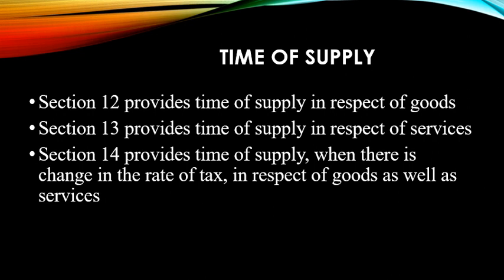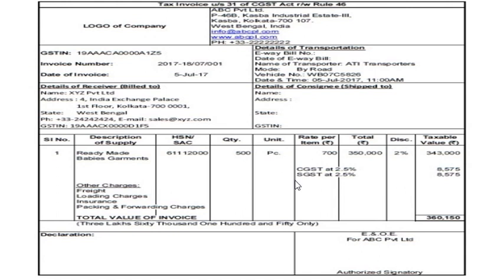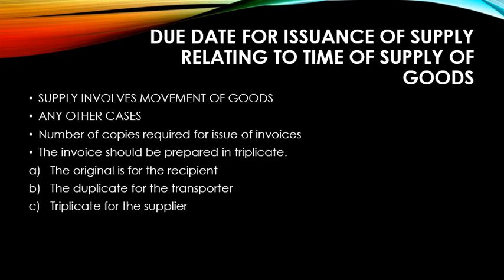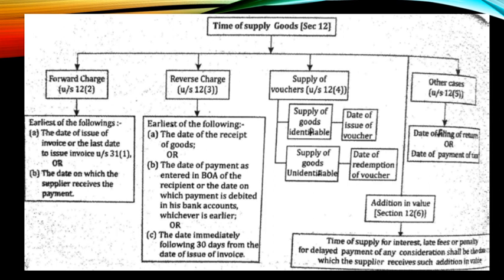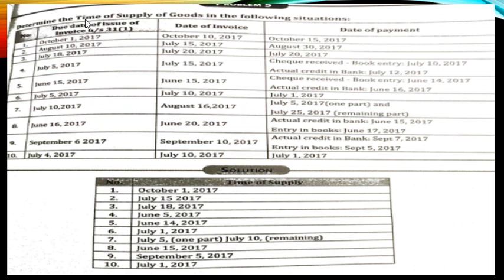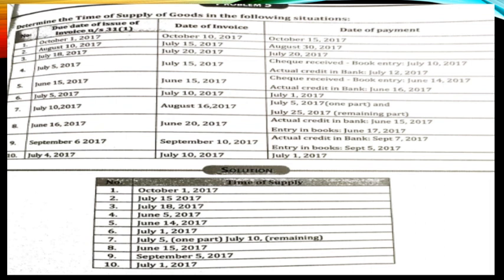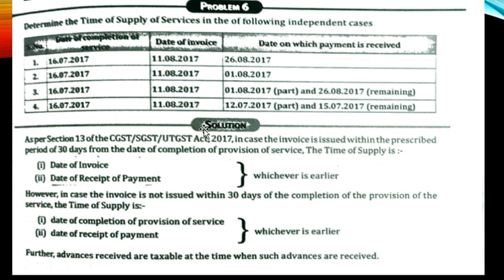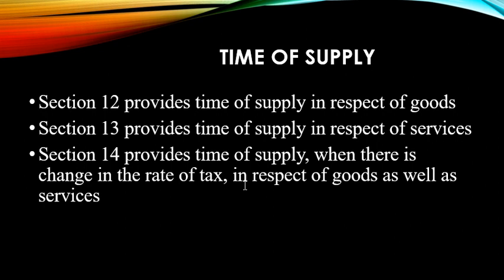BCOM 4TH SEMESTER TIME OF SUPPLY FOR GOODS AND SERVICES